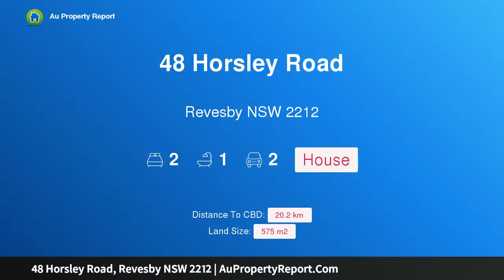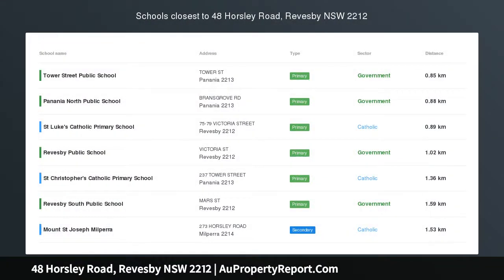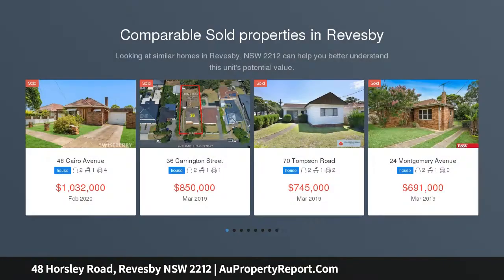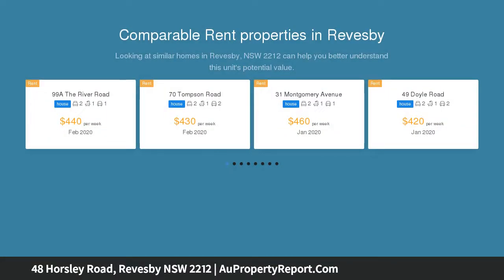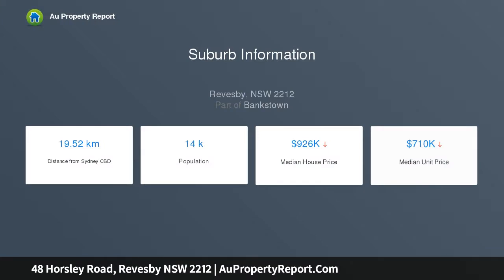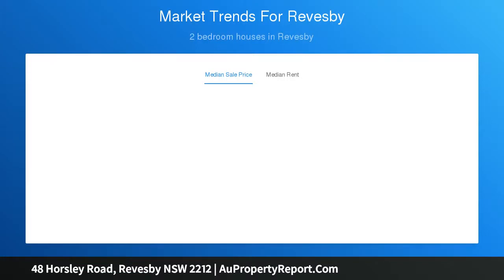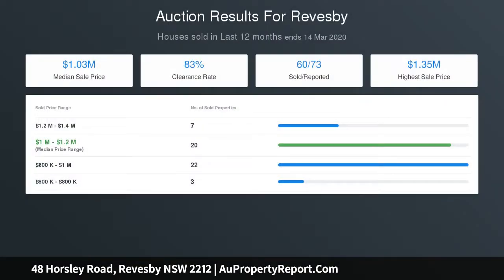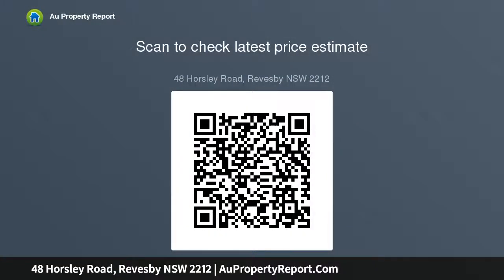48 Horsley Road, Revesby NSW 2212 | AuPropertyReport.Com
48 Horsley Road, Revesby NSW 2212
Property Type: house
Bedrooms: 2
Bathrooms: 2
Car Space: 2
800m TO REVESBY CBD